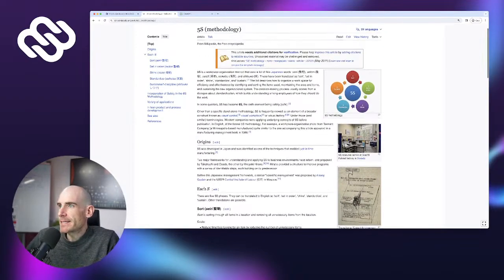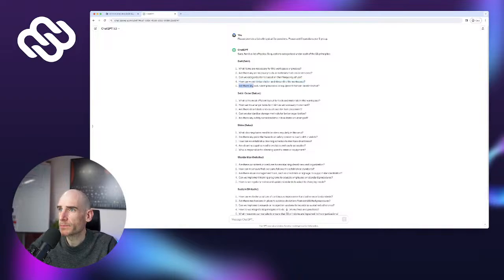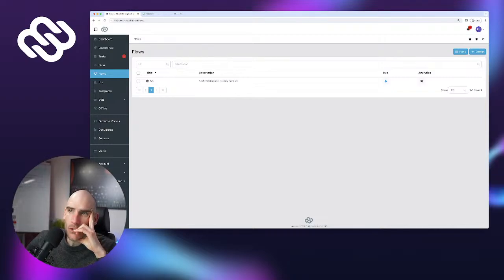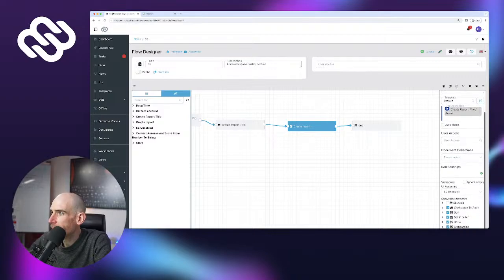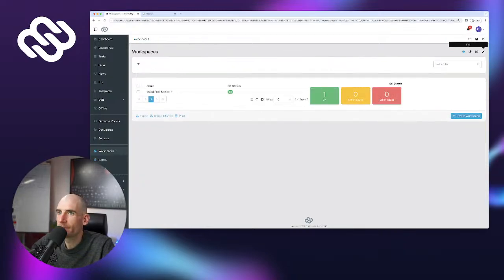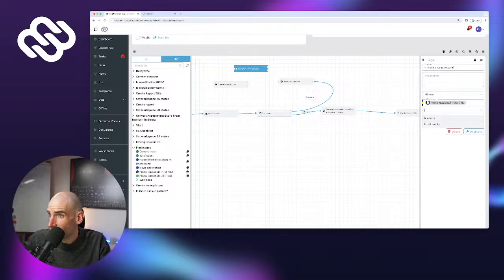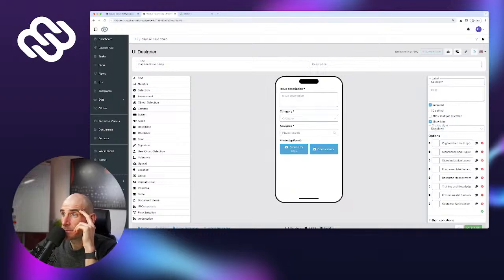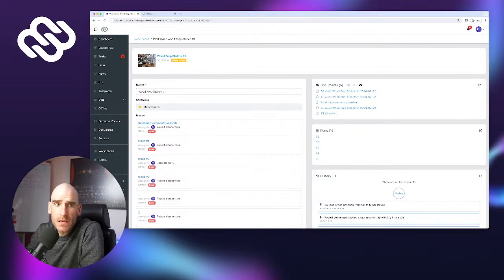Building a 5S Audit Checklist App with No-Code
🚀 How to build a 5S Checklist App without writing a single line of code | No-Code with Robert | Mobile2b Digital Transformation

What You'll Learn:

🔄 The fundamentals of the 5S methodology: Sort, Set in order, Shine, Standardize, and Sustain.

🛠️ How to use Mobile2b's no-code platform to create your own 5S Checklist App.

💡 Tips and tricks for customizing your 5S Checklist App to fit your organizational needs. Dive deep into no-code app development and discover the incredible power of no-code solutions.

💬 From manufacturing floors and busy healthcare facilities to dynamic retail spaces, the 5S Checklist App is the ultimate tool for boosting efficiency and streamlining organization across any sector. Curious or have questions? Drop us a comment, and we'll respond in no time!

Whether you're deeply involved in technology or just starting, this will open your eyes to the transformative power of no-code development.